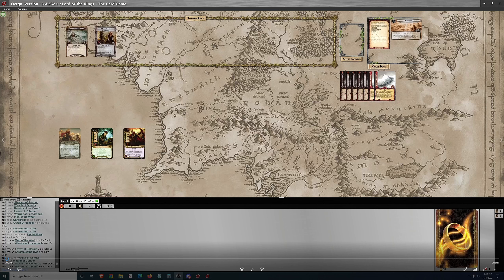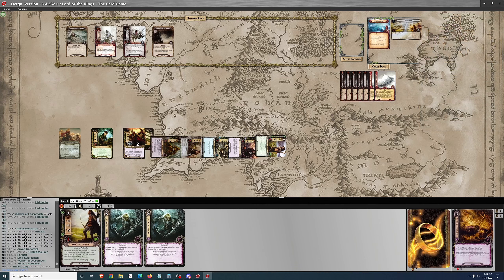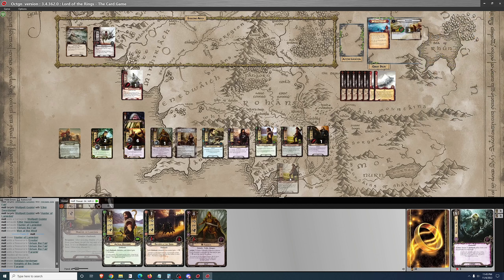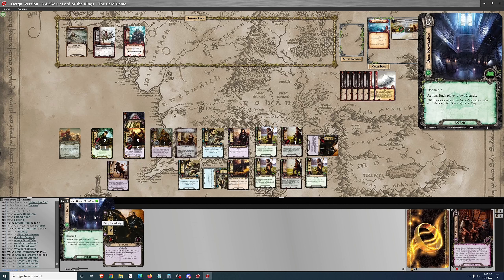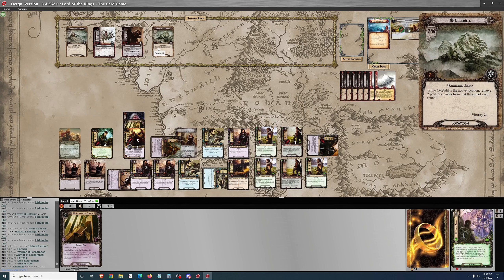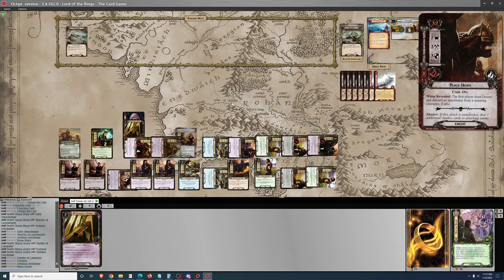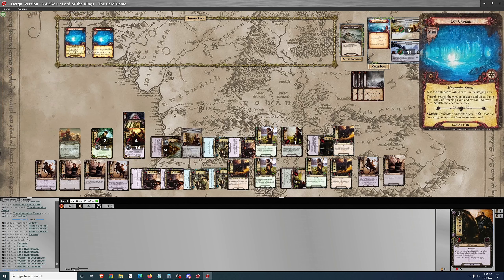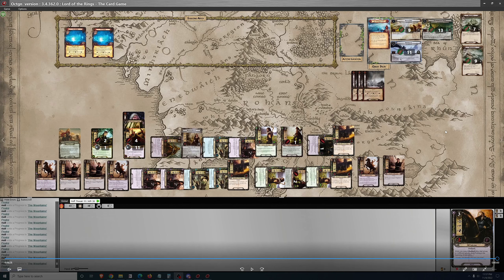The Redhorn Gate Nightmare Mode LOTR LCG Solo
Playthrough of The Redhorn Gate on nightmare difficulty.  Starting threat should be 3 higher, will be re-uploaded.

Deck Used
Heroes (2)
Erestor (The Treachery of Rhudaur)
Hirluin the Fair (The Steward's Fear)

Contract (0)
1x  Messenger of the King (The Land of Sorrow)

Allies (26)
3x  Anfalas Herdsman (The Steward's Fear)
3x  Envoy of Pelargir (Heirs of Númenor)
3x  Errand-rider (Heirs of Númenor)
3x  Ethir Swordsman (The Steward's Fear)
2x  Faramir (Core Set)
3x  Forlong (The Drúadan Forest)
3x  Hunter of Lamedon (Heirs of Númenor)
3x  Knights of the Swan (The Steward's Fear)
3x  Warrior of Lossarnach (The Steward's Fear)

Attachments (3)
3x  Steward of Gondor (Core Set)

Events (21)
3x  A Good Harvest (The Steward's Fear)
3x  A Very Good Tale (Over Hill and Under Hill)
3x  Deep Knowledge (The Voice of Isengard)
3x  Gaining Strength (The Steward's Fear)
3x  Heed the Dream (Flight of the Stormcaller)
3x  Men of the West (Assault on Osgiliath)
3x  Wealth of Gondor (Heirs of Númenor)